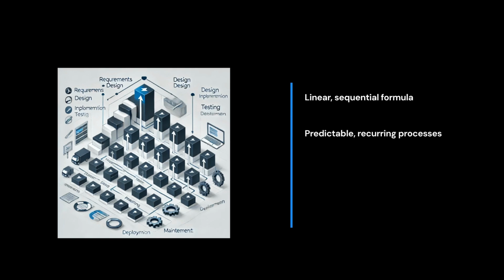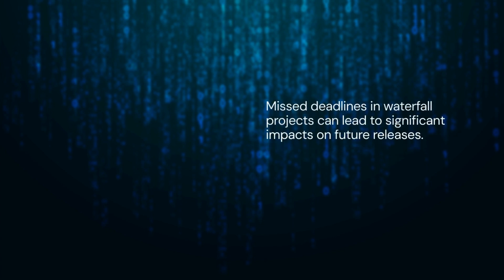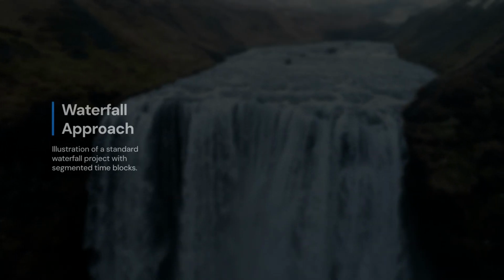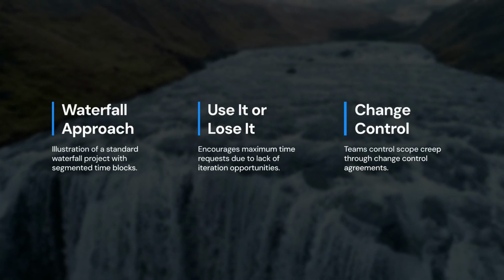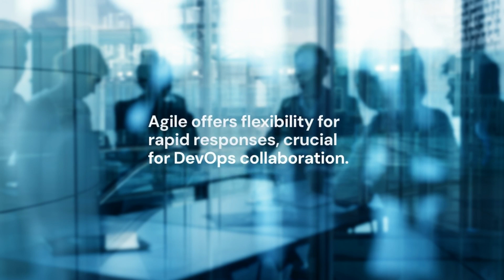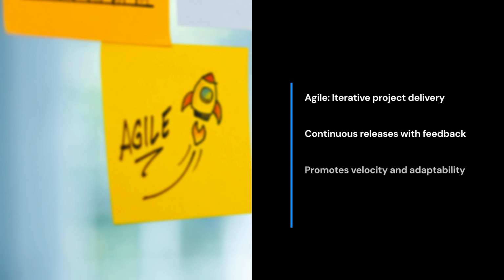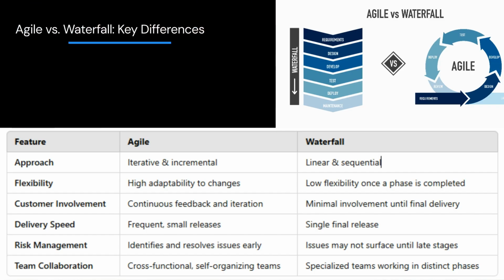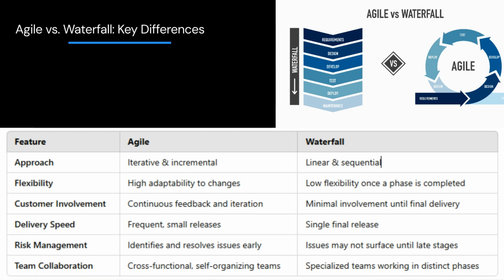Jira vs Waterfall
Curious about the difference between Jira and the traditional Waterfall approach?
In this video, we break down how Jira supports Agile workflows compared to the linear, step-by-step Waterfall model.
Perfect for QA engineers, developers, and project managers exploring the best fit for their teams.

Learn how each model handles requirements, testing, timelines, and change management — and which one might work best for your next project!

Software Quality Assurance and Testing for Beginners (ISTQB-Aligned)

Quality assurance for Managers